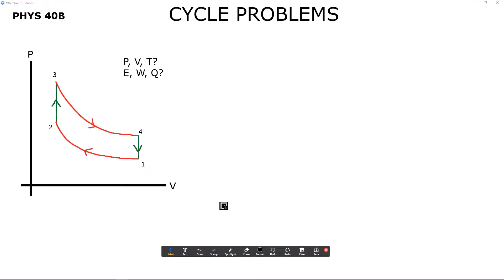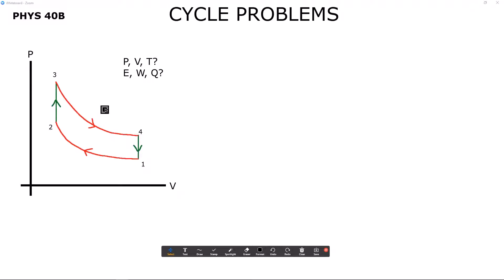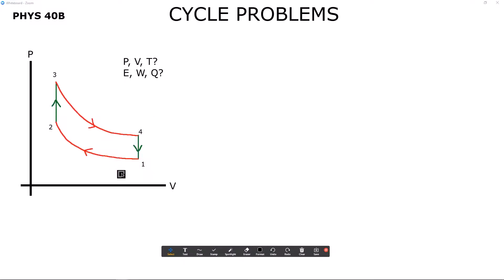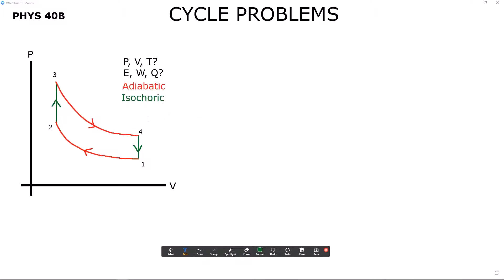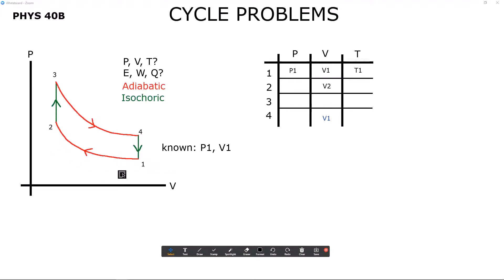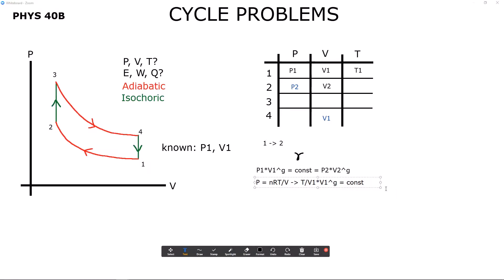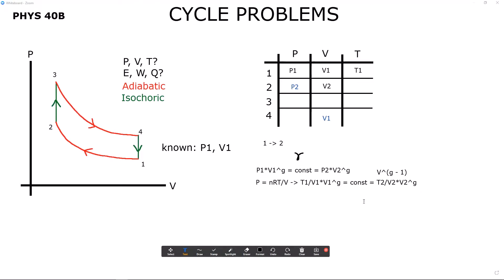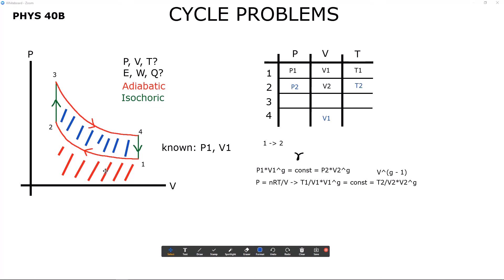PHYS 40B: Thermodynamic Cycle Problems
In this video, David covers the processes for solving problems to do with thermodynamic cycles.
SI office hours are 2-3pm Monday through Thursday, check iLearn for meeting IDs!